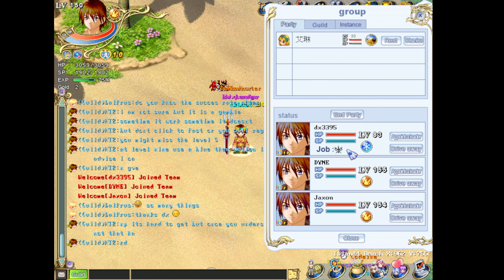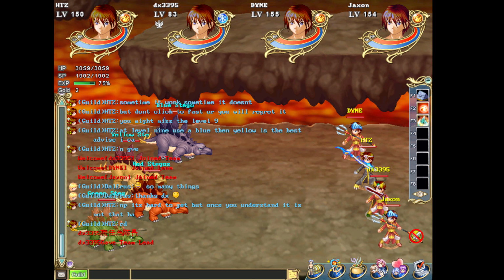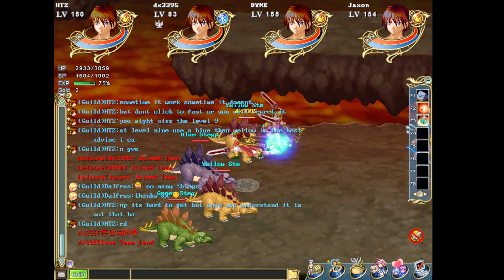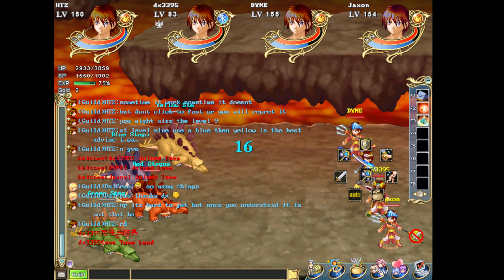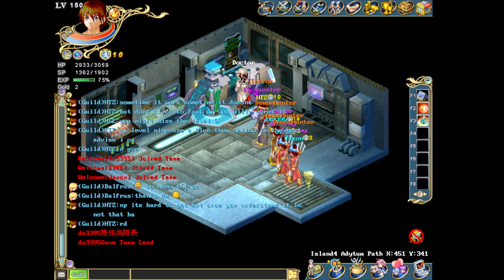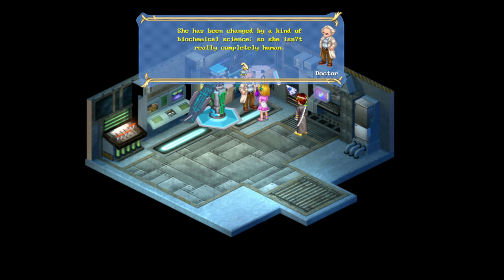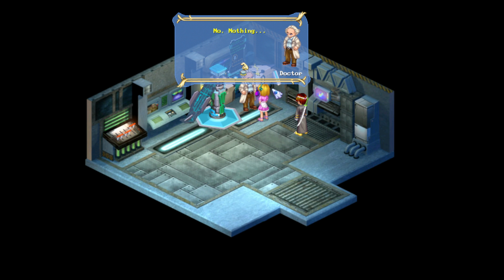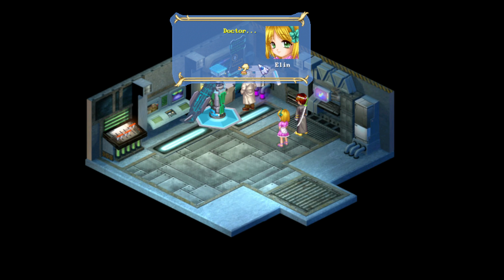Let's play wonderland rhodes island with dx3395 part 16 Elin plasma gun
short video hunting dino